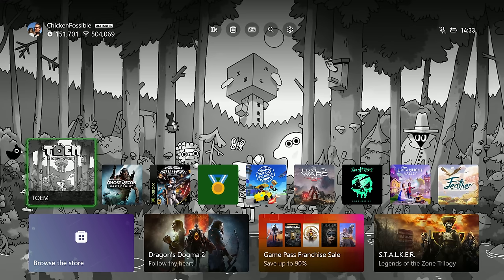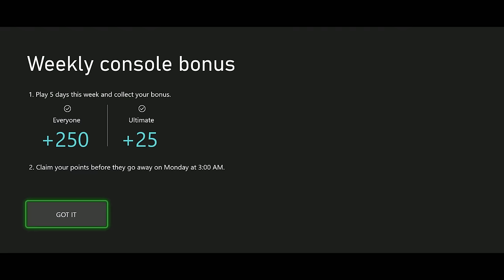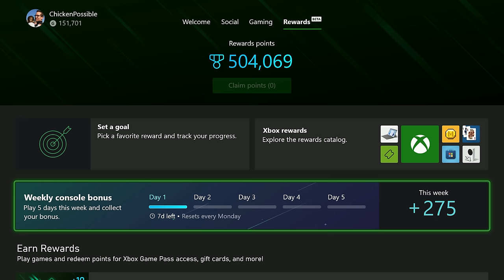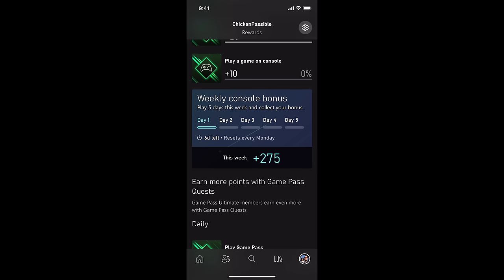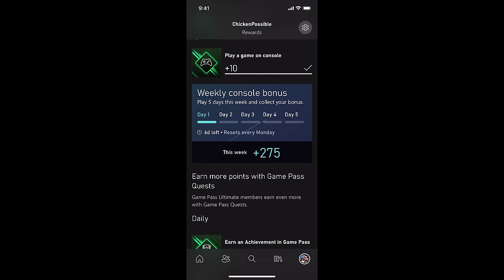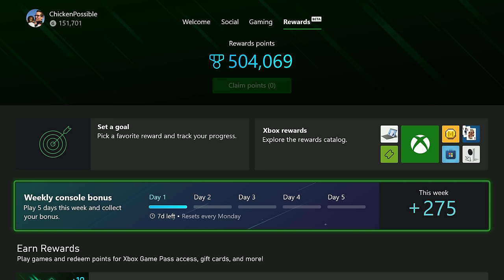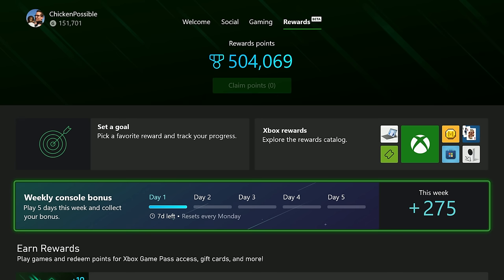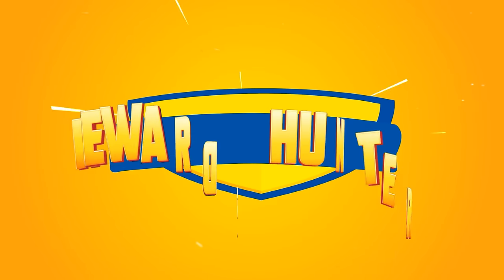Weekly Console Bonus on Xbox, Microsoft Rewards